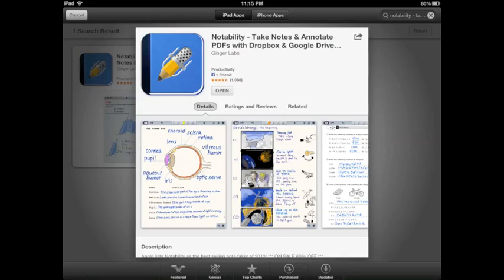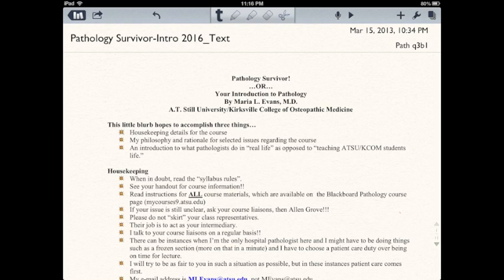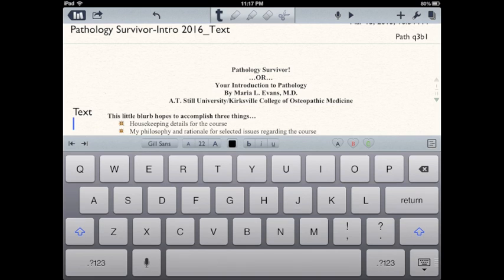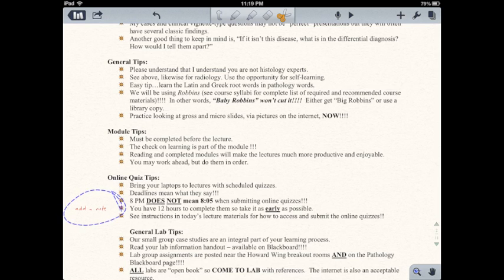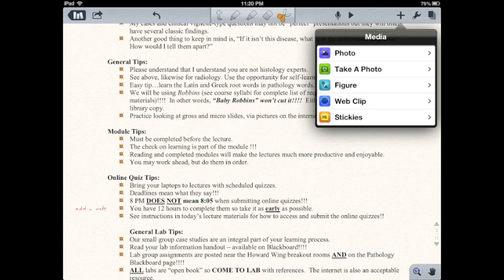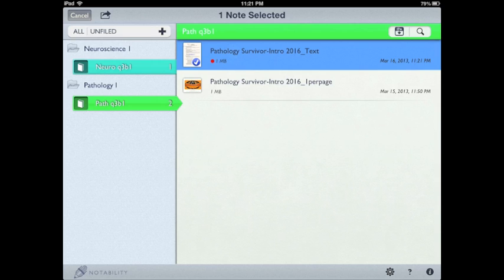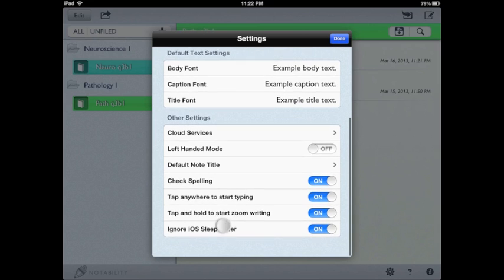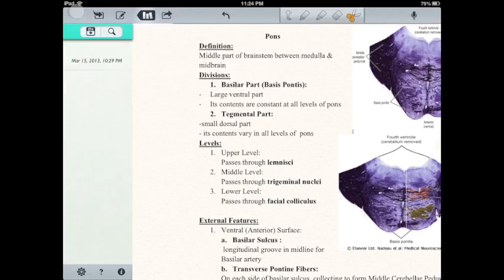Notability Review for Med School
I do an in depth review of notability for medical school. I recommend buying this app at $1.99, its well worth the price.